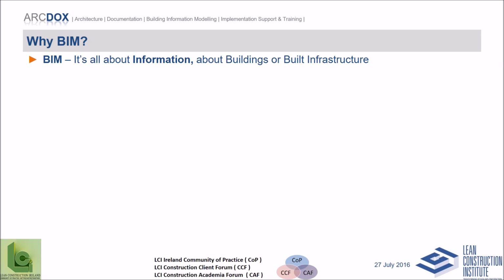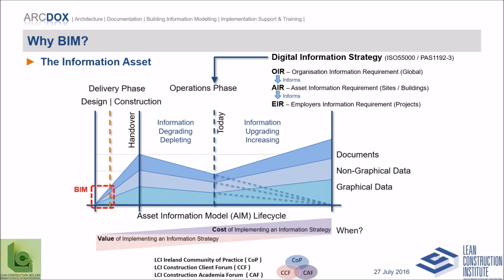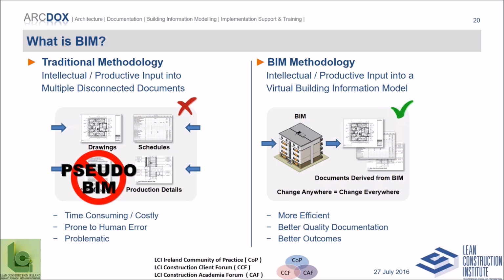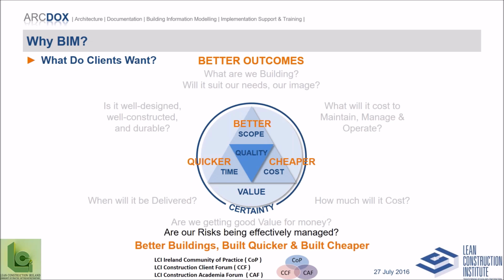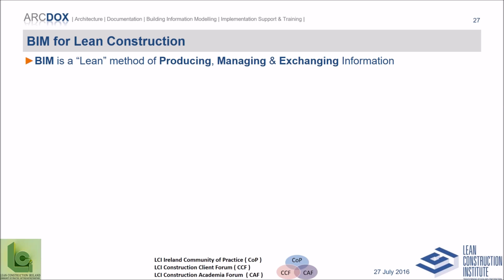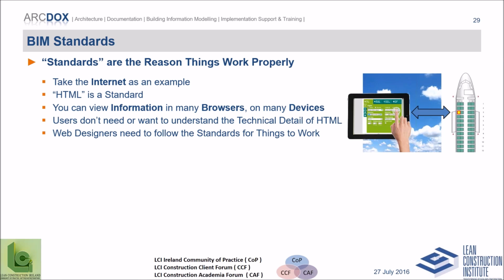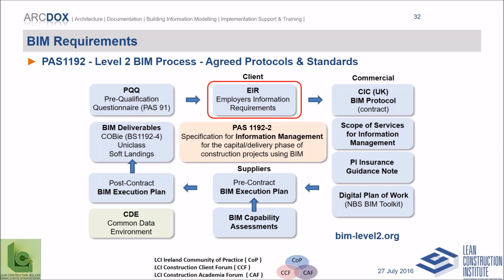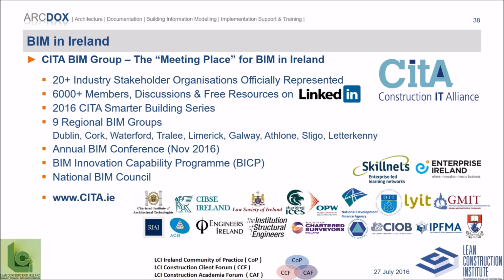30-minute Introduction to BIM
Recording from 2016 "BIM for Lean Construction" webinar for Lean Construction Ireland CoP, with Ralph Montague, managing partner of ArcDox (see full video